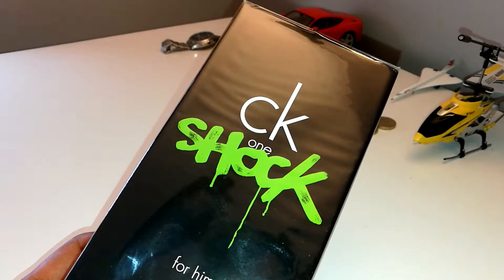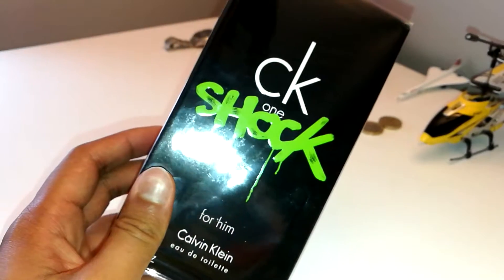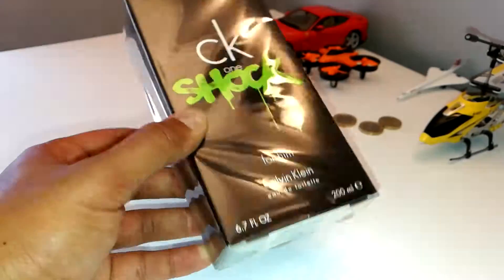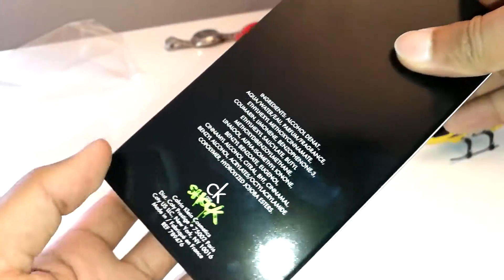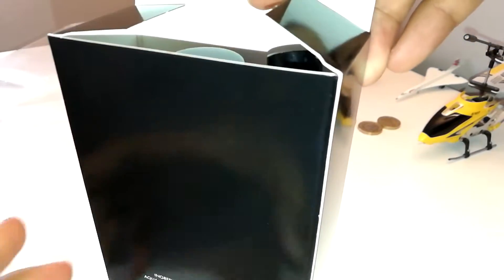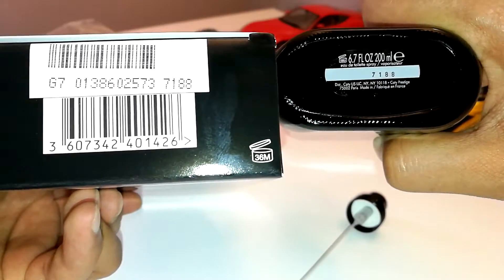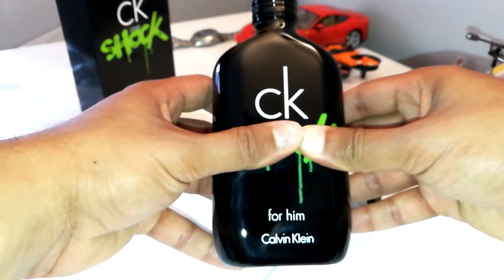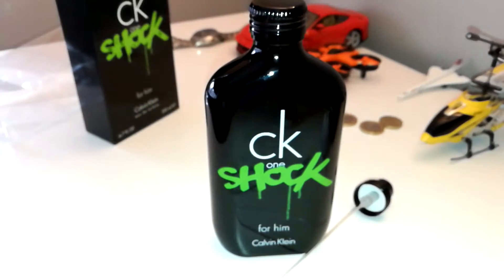CK One Shock EDT 200ml Part 1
I've made part 2 and part 3 videos as well

Hi! Please use the link below to buy. Supports the channel and doesn't cost any extra